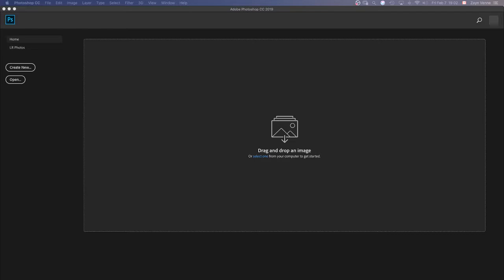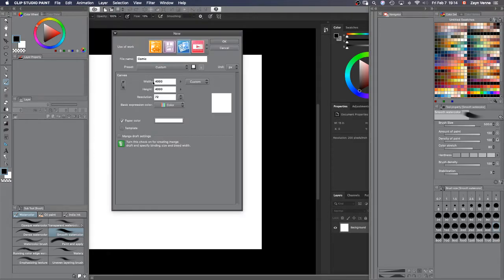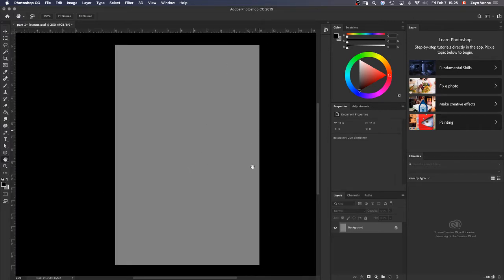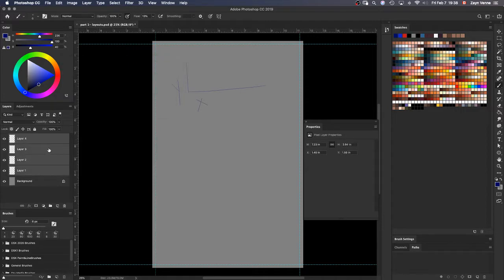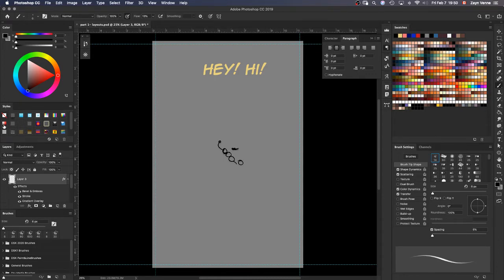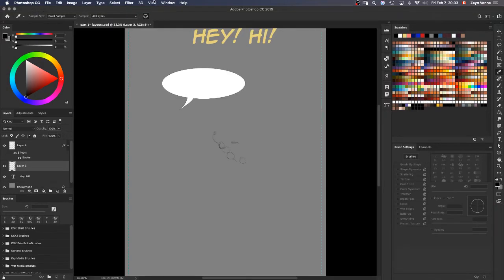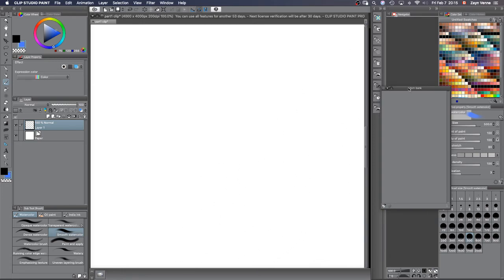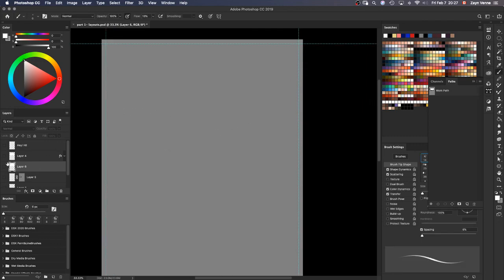101- Intro Into Digital Art 1/4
Laying out your program to work for you. (Photoshop and a brief dip into Clip Paint).

-The New Canvas Screen: DPI and PPI, print vs web settings, making presets file formats
-Guides, Grids, and Rulers: creating bleed and cut line presets
-Photoshop Panels and Clip Paint Palets: setting up your workspaces to suit your needs
-Intro into Raster and Vector

Next: Raster Tools and Layer Blend Modes